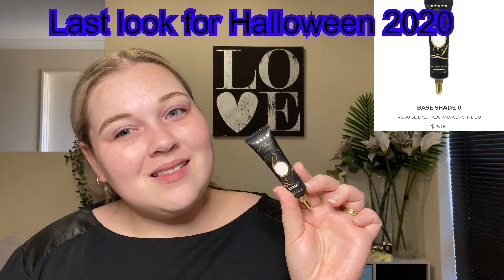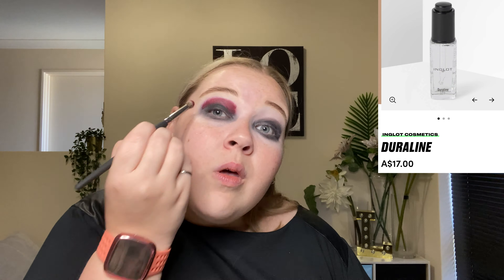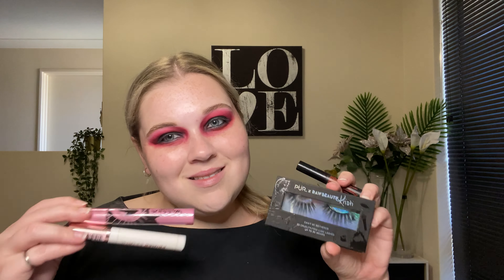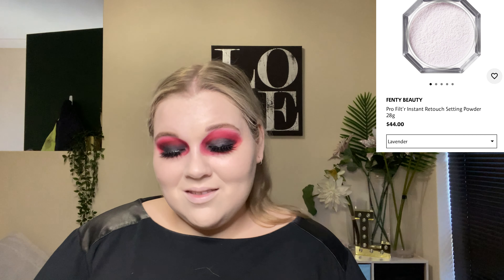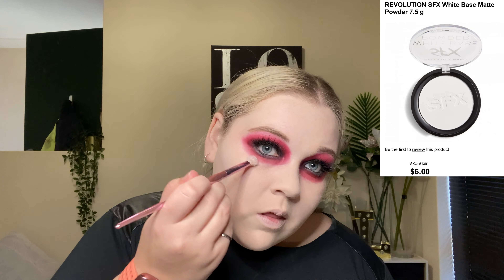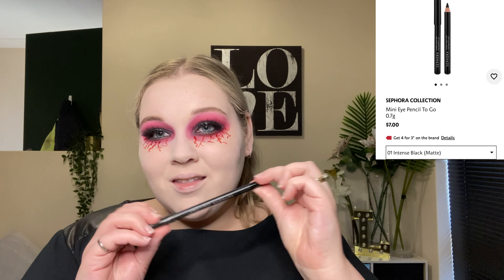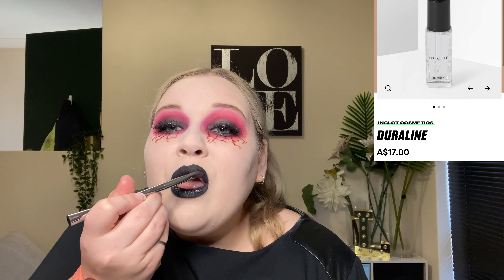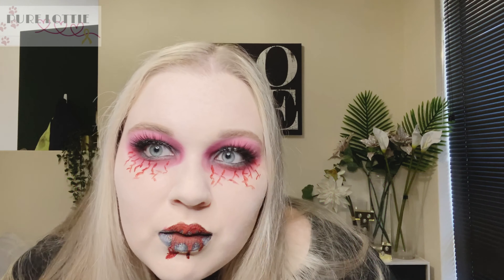Vampire makeup tutorial // Easy Halloween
Today’s video i am creating a Halloween vampire look that is achievable for beginners! Don't forget to leave a pic if you recreate this look as i love to see your differences you add to my looks. Easy Halloween Vampire Makeup Tutorial.

Products used -
Eyeshadow - Milani Black shadow
Eyeshadow - Red Shadow from nikkietutorials X beautybay palette
Lashes - Pur X Rawbeautykristi Lashes in Cant be bothered

As Always,
Lottie
XO

0:00 Intro
0:10 Welcome & Eyes
3:26 Face
5:09 Veins
6:01 Lips
6:56 Blood
8:18 Finished look
8:30 IG REEL
8:45 Outtro